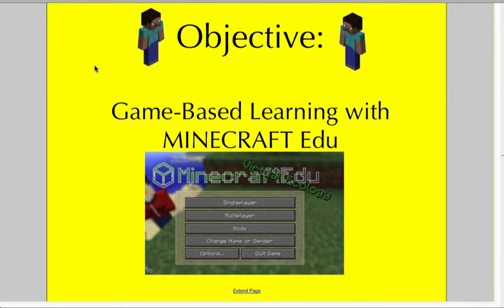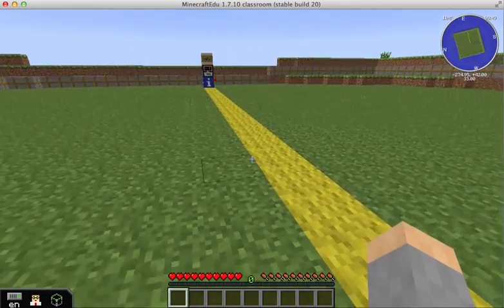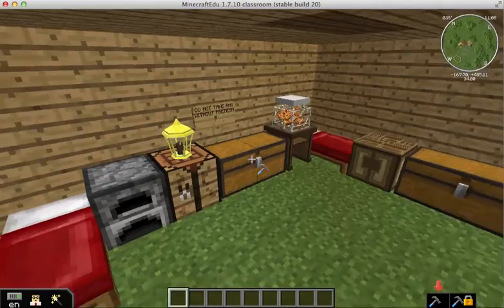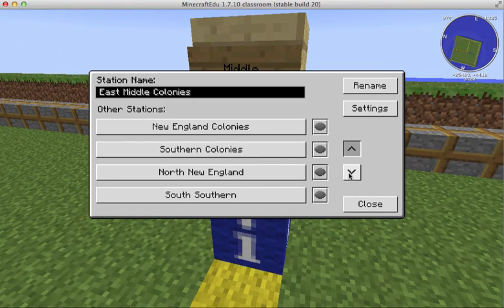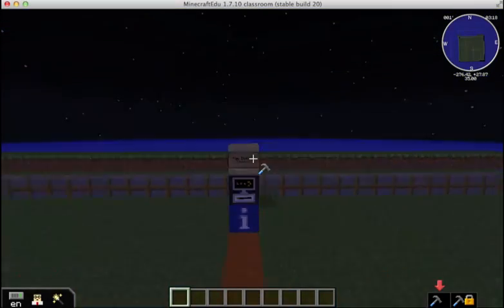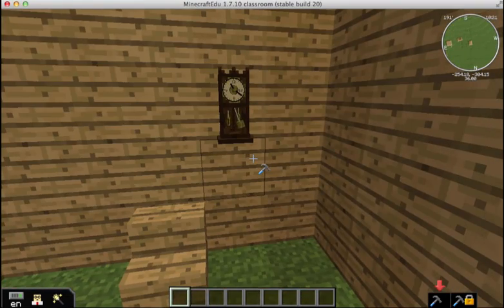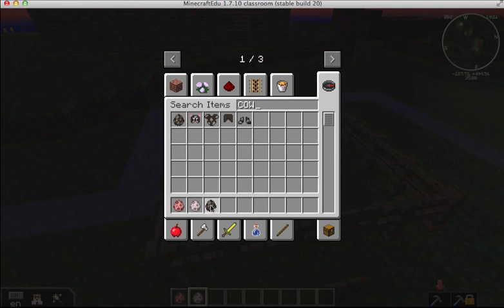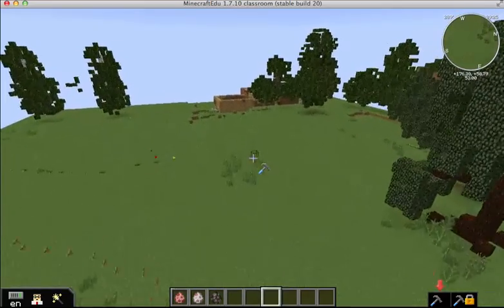Colonies 2015 - 5th Grade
5th grade students are studying the three different colony regions: New England, Middle, and Southern and are simulating what it was like to survive during Colonial Times.